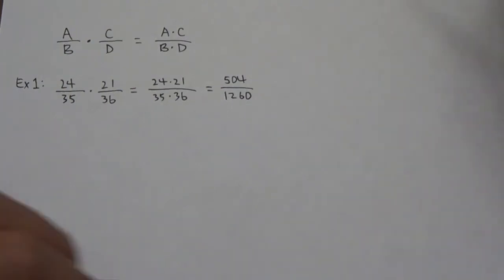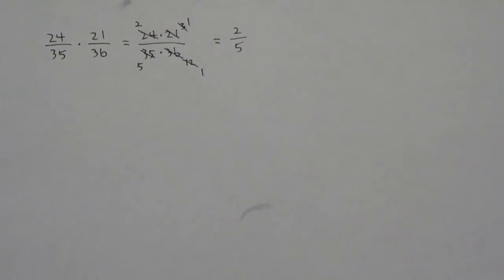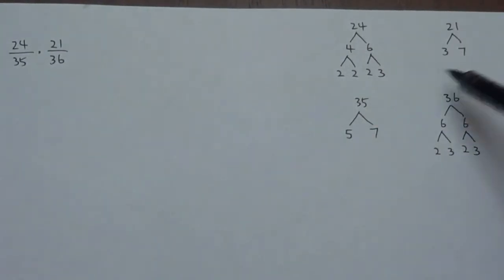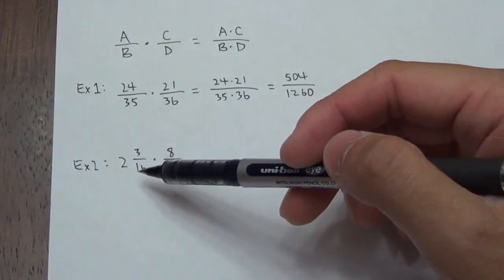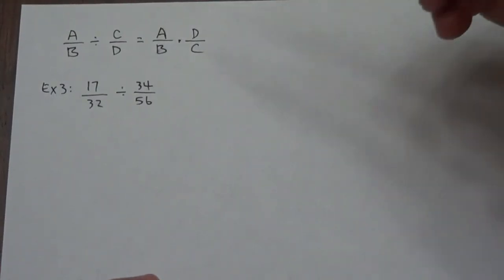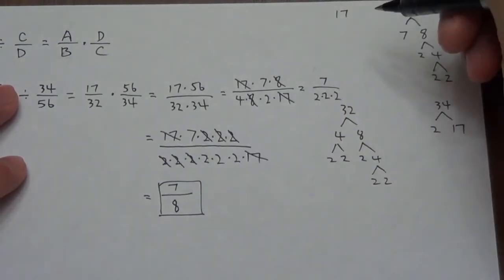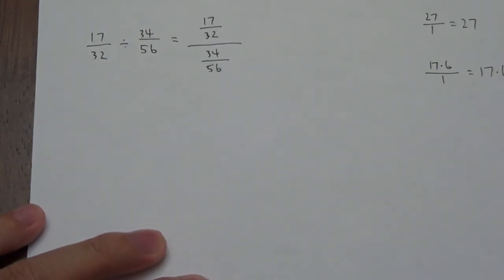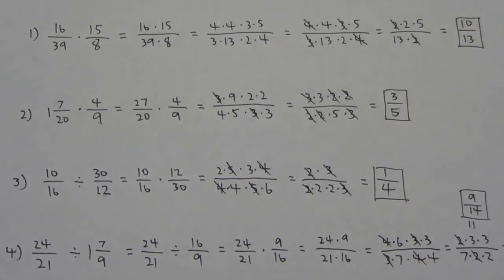Multiplying and Dividing Fractions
0:00 multiplying fractions
11:37 dividing fractions
16:03 alternative method for dividing fractions
19:37 practice problems
19:52 practice problems solutions